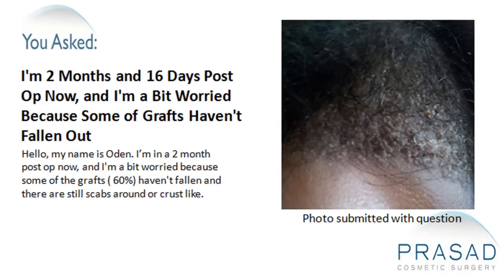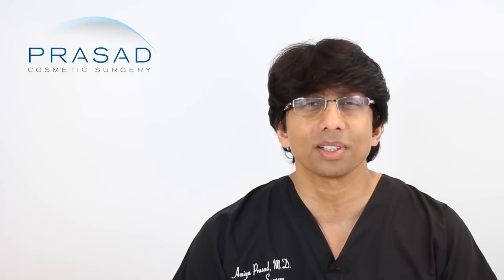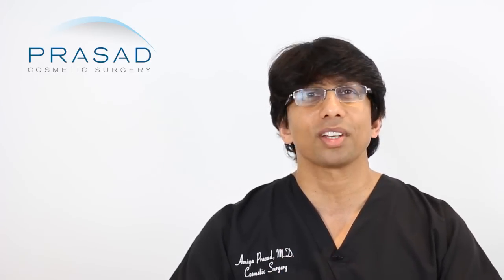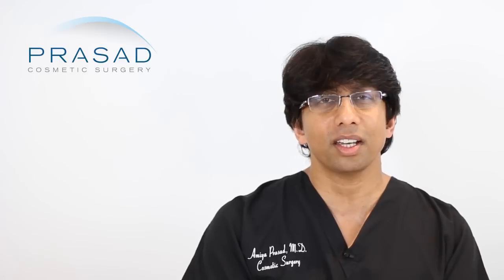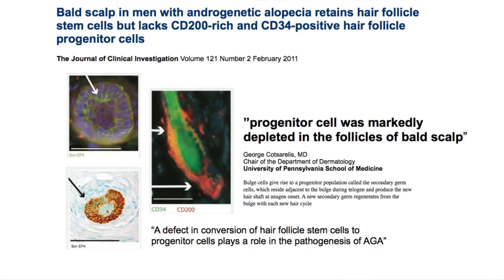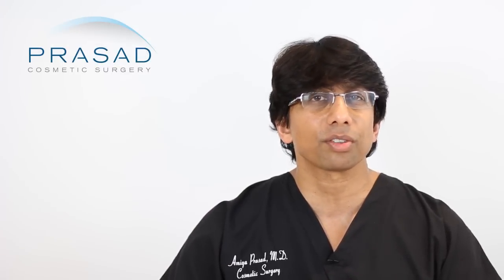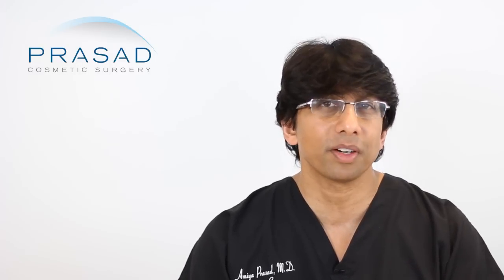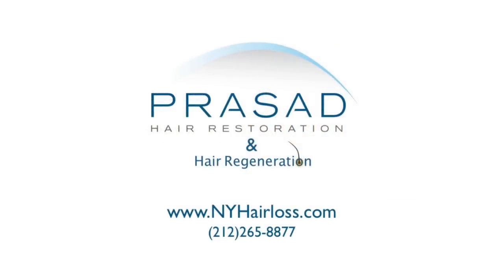How to Clean Scabs from a Hair Transplant without Fear of Losing Grafts & Treating Future Hair Loss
A gentleman is worried because some of his grafts haven't fallen off and there are still scabs. He wants to know if these are normal after hair transplantation.

Dr. Amiya Prasad, a cosmetic surgeon and hair restoration specialist, explains that the first phase of the hair growth cycle is anagen where hairs grow normally and this lasts around 3 to 5 years. The next phase is called catagen which is also called the regressive phase and it takes about 4 weeks. The last phase is telogen which is the shredding phase - this is where the hairs normally fall off. There is also a phase after hair transplantation called shock loss where hairs shut down. Existing hairs around the grafts may also experience this phenomenon. So, within the first few weeks after hair transplantation, one can observe hairs and grafts living side by side. After a few months, there is a fair amount of shedding and after 3 to 6 months, there is growth of new hairs.

After hair restoration procedures, patients are afraid of doing anything that might hurt their grafts. The scabs and crusts are basically dead skin cells, mucus and other products of the healing process. They have to be properly scrubbed off and they usually disappear after a couple of weeks. Dr. Prasad advises a proper moisturizer and a good shampoo for the hairs to keep them healthy.

In Dr. Prasad's practice, he has had success with a regenerative technology called extracellular matrix (ECM). In the last 3 years of his practice he used this material, originally designed for wound healing, to help with the hair cycle with or without hair transplant. This material helps grafts heal and grow faster. The grafts also have shorter shedding phase.

Extracellular matrix is also successful in reversing the hair loss process by activating adult stem cells called progenitor cells which are diminished in balding males. He combines this material with platelet-rich plasma to enhance the reversal of hair thinning and the healing process of the grafts as well as the donor strip area.